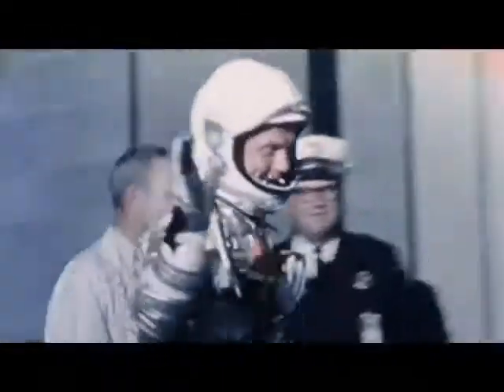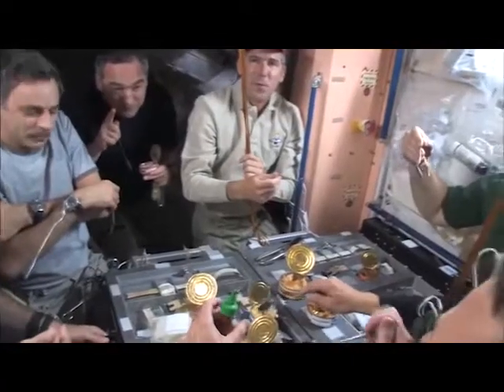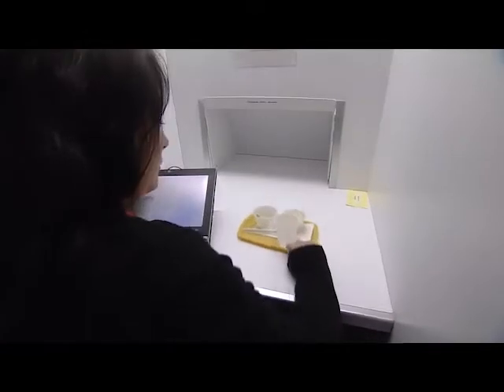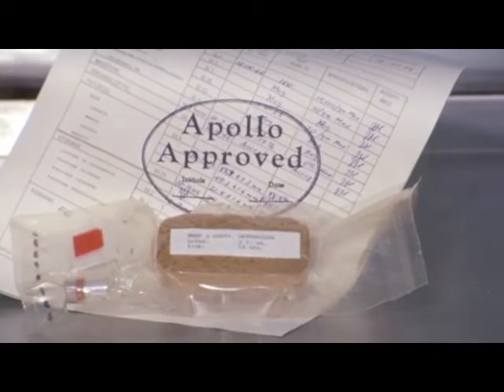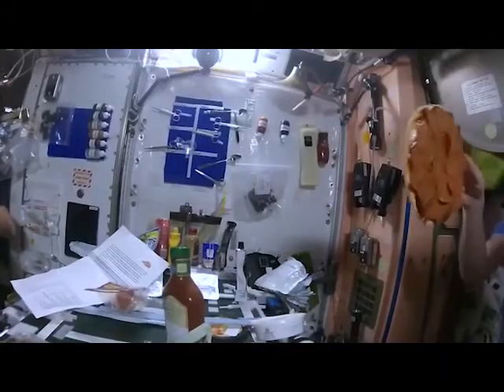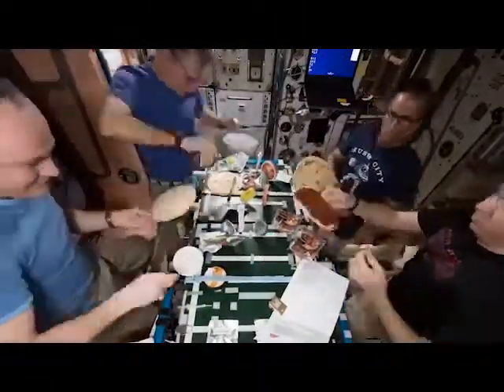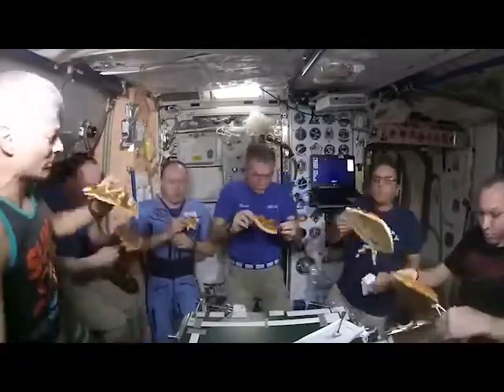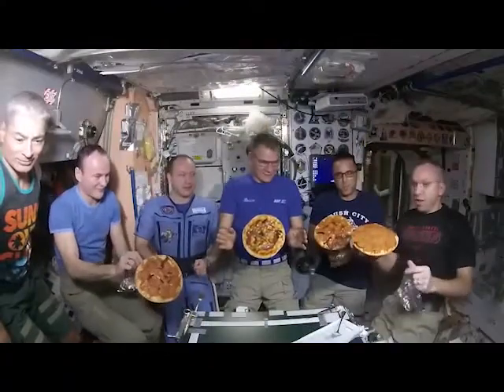National Geographic NASA